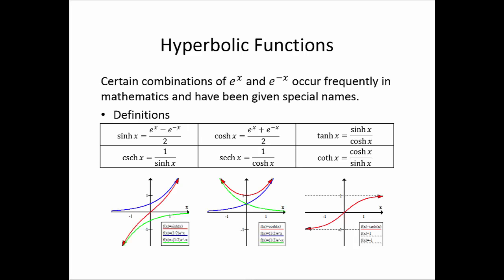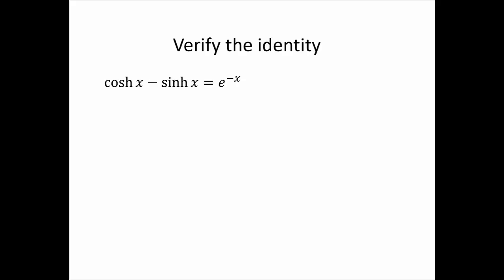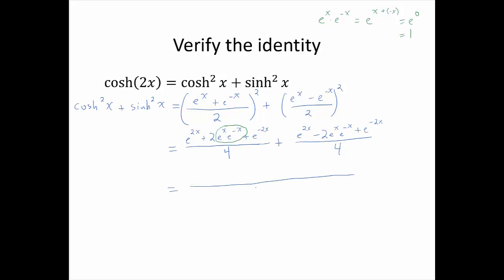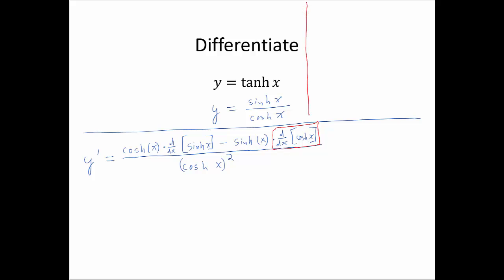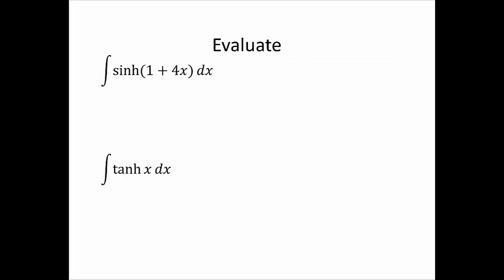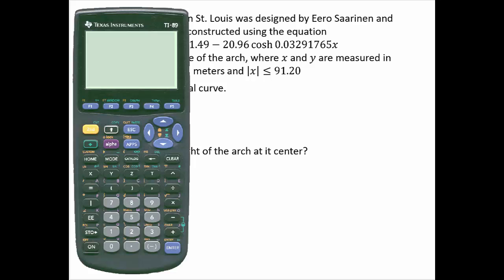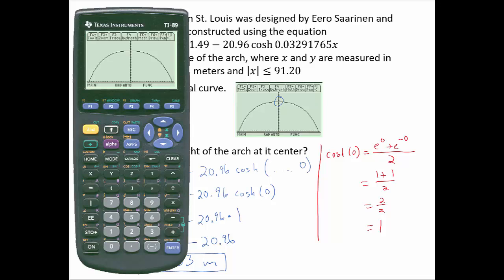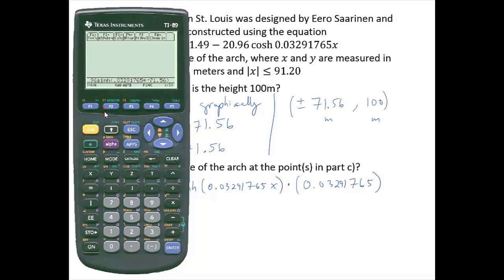Hyperbolic Functions Revised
Brief introduction of the hyperbolic functions, listing of several identities, verify two identities, then introduce the calculus of hyperbolic functions.